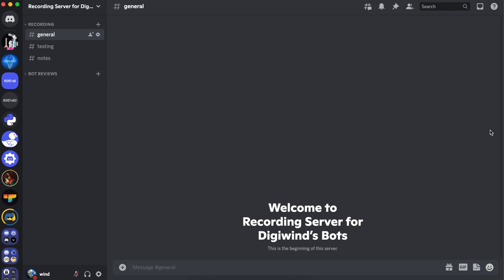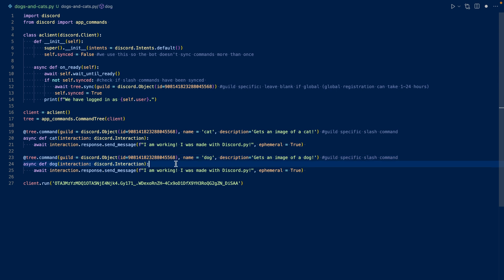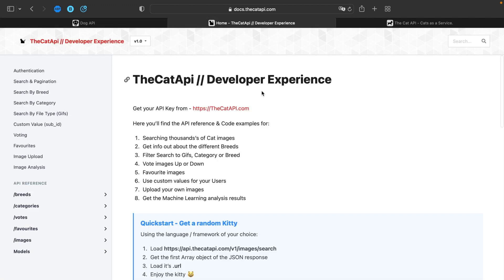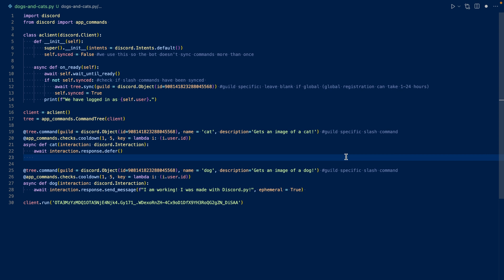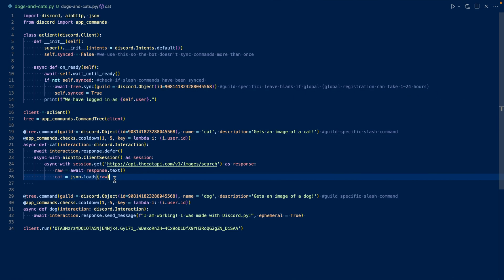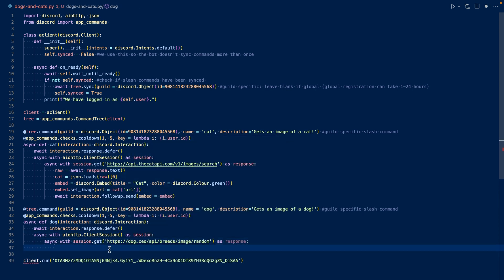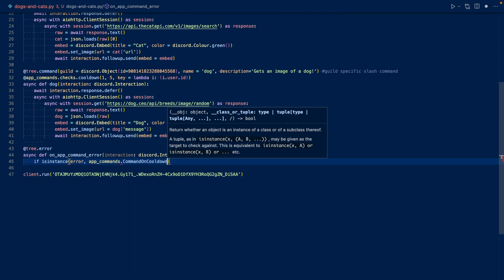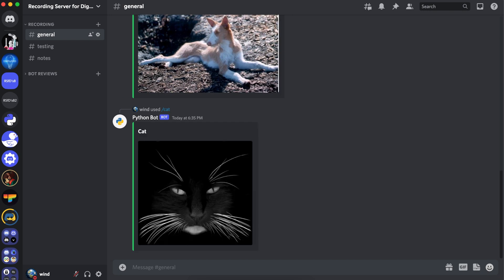Cat & Dog Images Slash Commands | discord.py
In this video, we will code dog and cat images slash commands in Discord.py! We will be using two APIs - dog.ceo and thecatapi.

Chapters:
0:00-0:14 Intro
0:14-0:47 Slash Command Setup
0:47-01:28 Cat & Dog APIs
01:28-02:29 Coding the Cat Slash Command
02:29-03:14 Coding the Dog Slash Command
03:14-03:40 Error Handling for Cooldowns
03:40-03:57 Testing the Commands
03:57-04:06 Outro